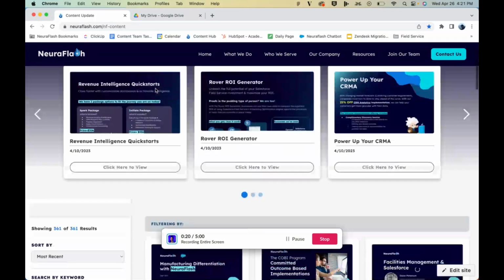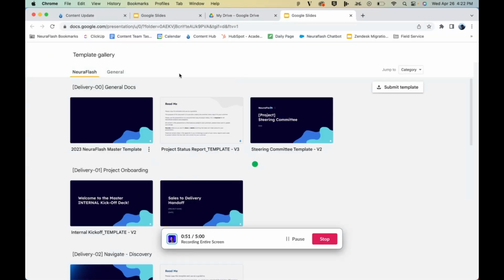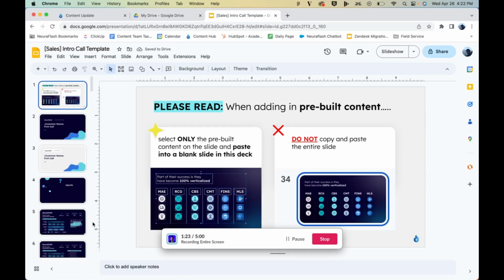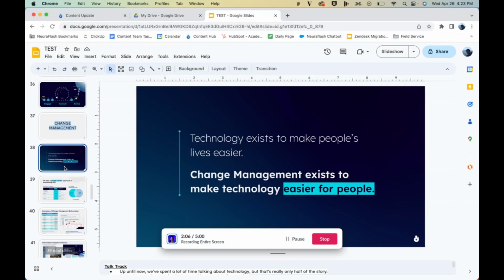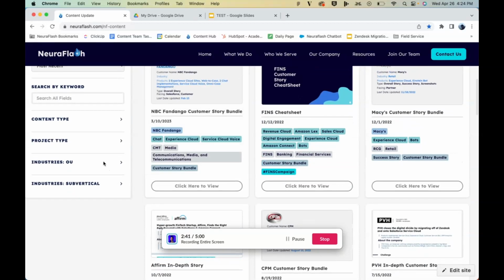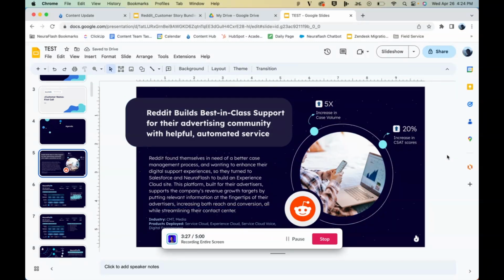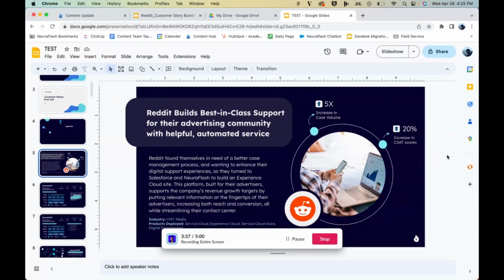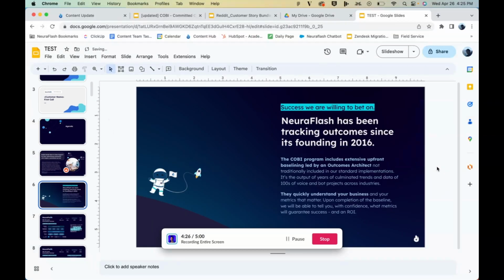Building a Slide Deck